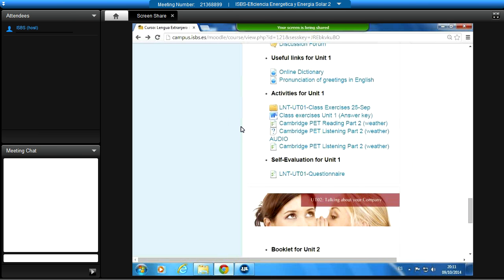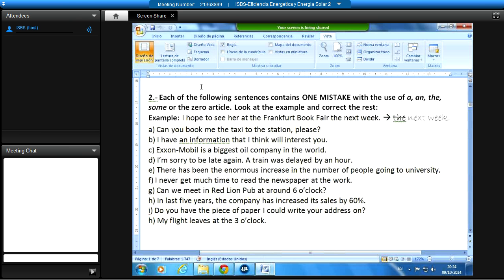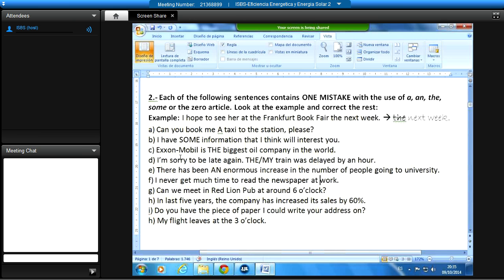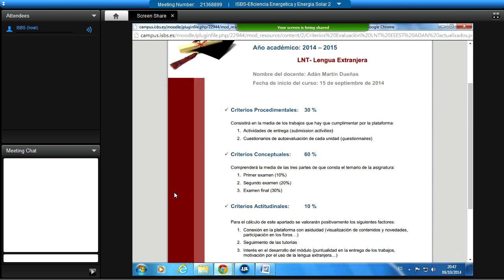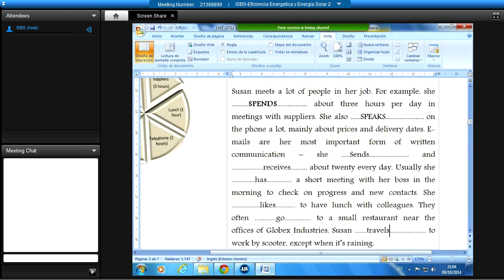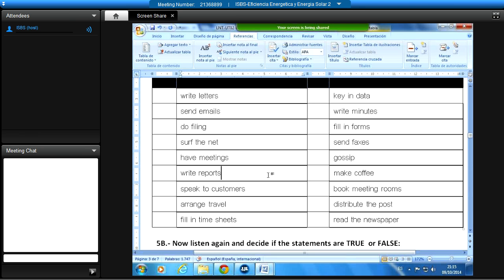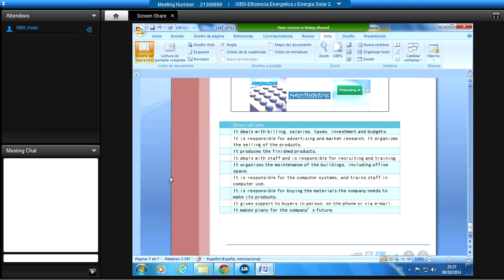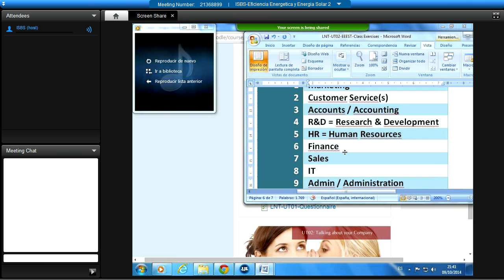LNT 9 OCT 2014 EEEST 1